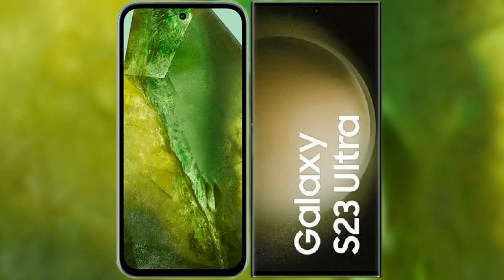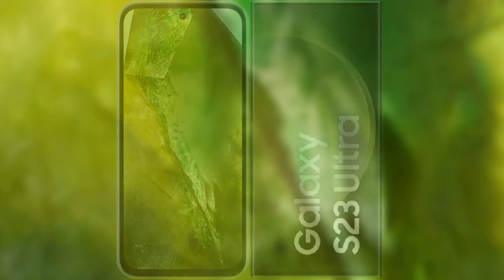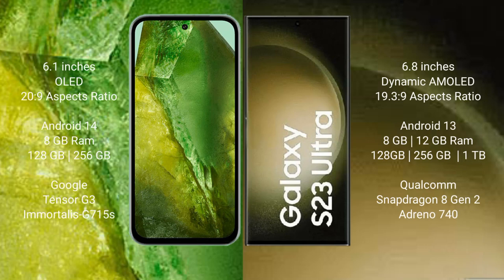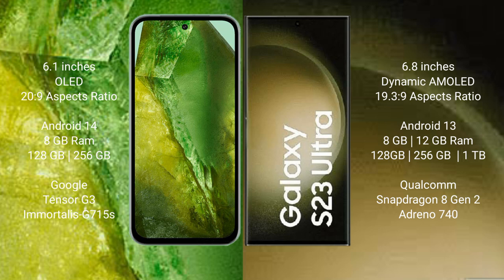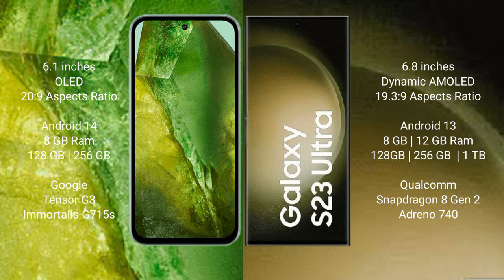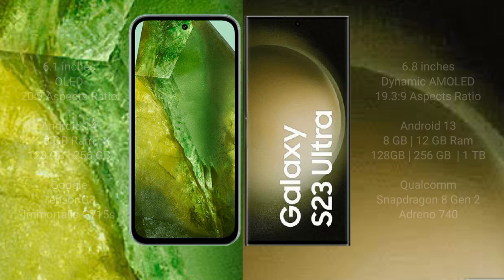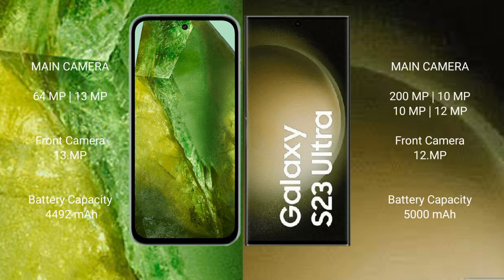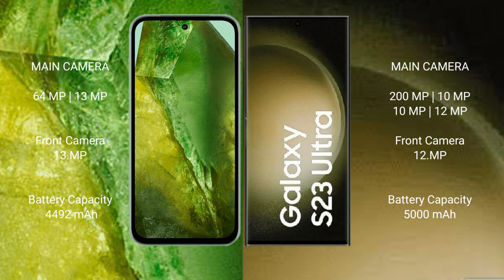Google Pixel 8A vs Samsung Galaxy S23 Ultra Review